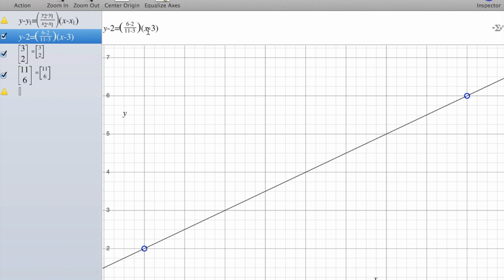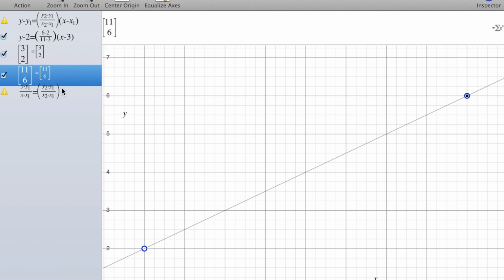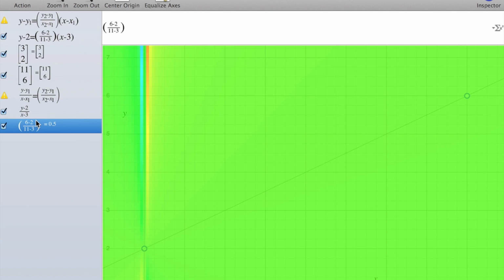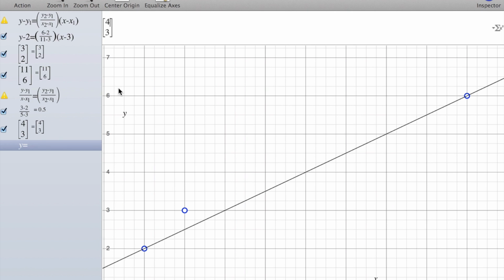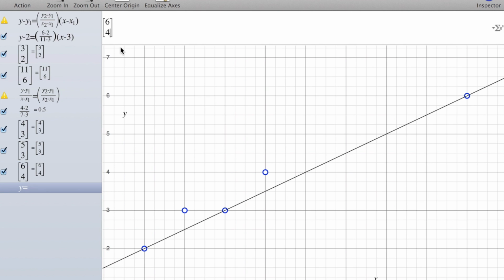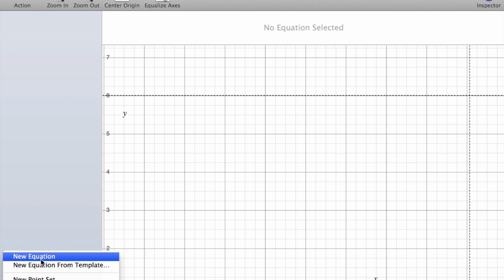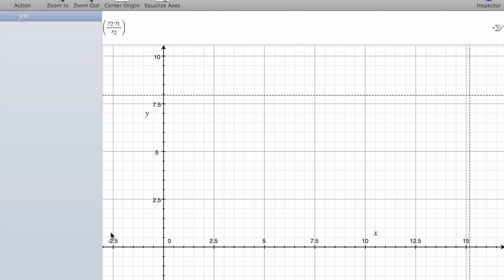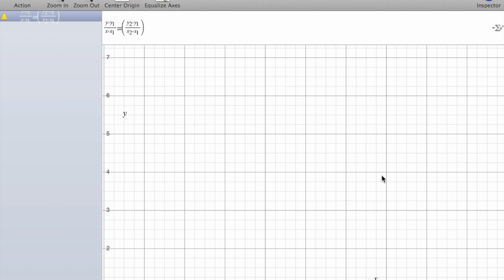Line Drawing Tutorial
This video is about Line Drawing